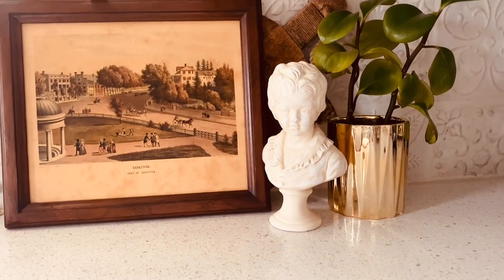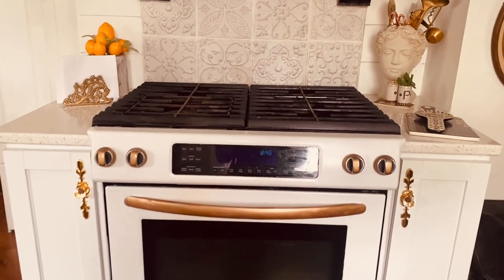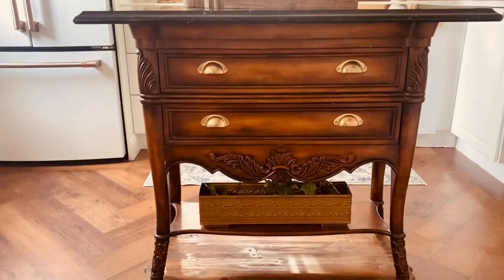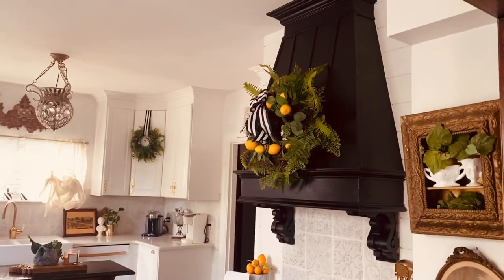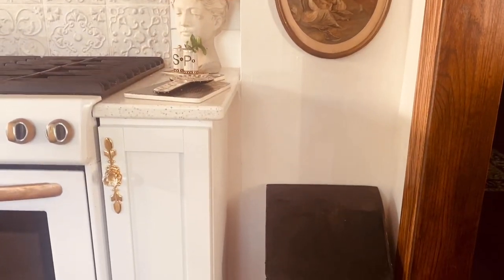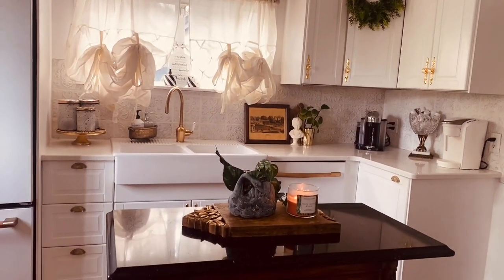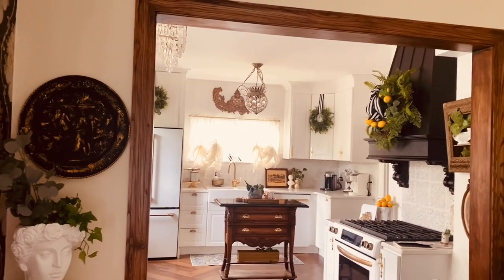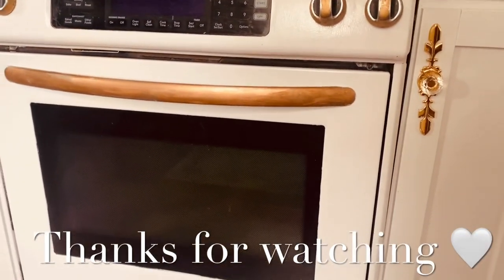Kitchen Makeover + Thrifted Decor Update Painted Kitchen Appliances(Cafe Appliance Inspired)thrift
Hi friends, I hope you enjoy todays video!
I love using unique pieces for my kitchen!!
~ Rachel

Paint used - SW Tricorn Black
Paint for appliances - Rustoleum Epoxy Appliance Paint